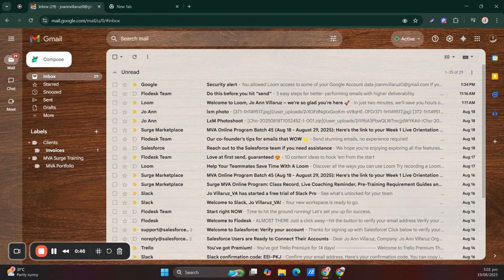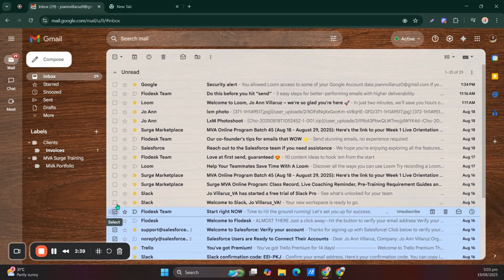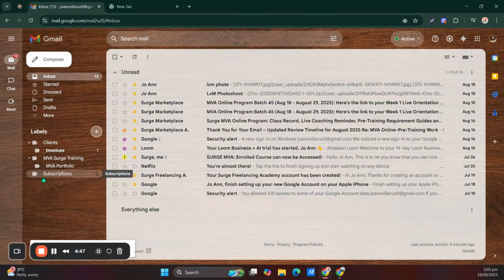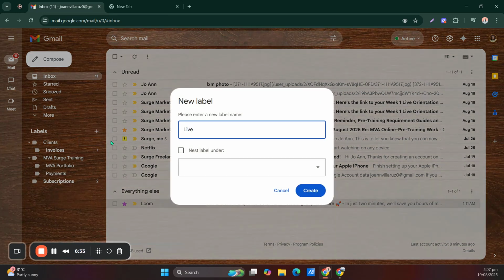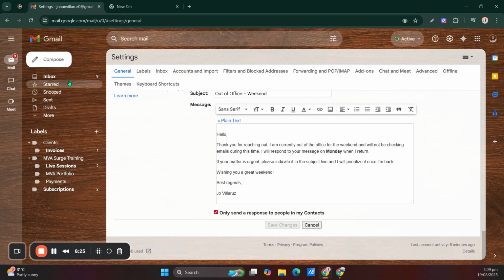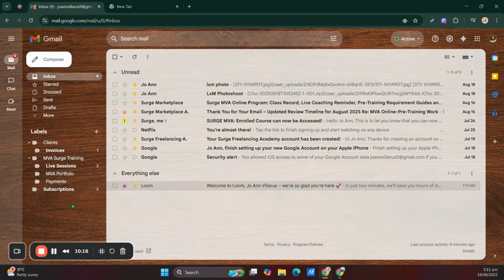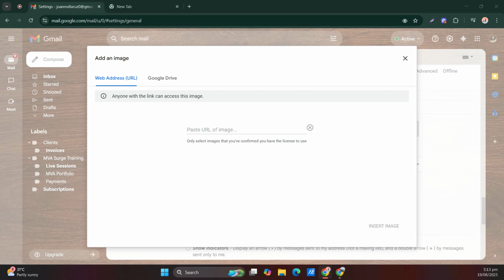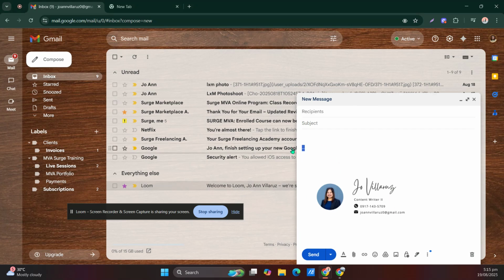Email Management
This video shows Email Management tasks such as:
-Labeling
-Stars
-Folders
-Vacation Responses
-Email Signature as optional